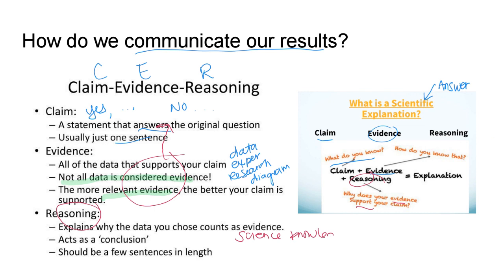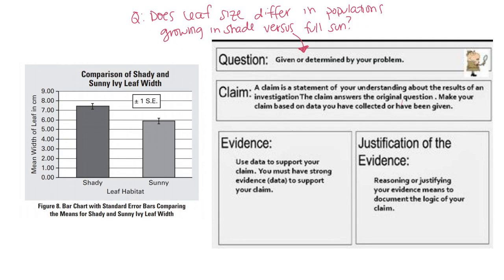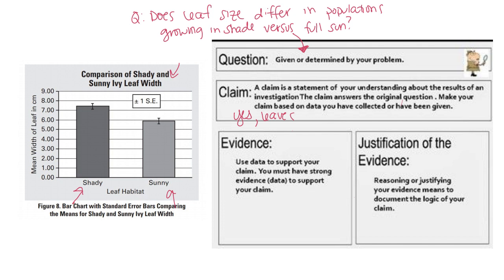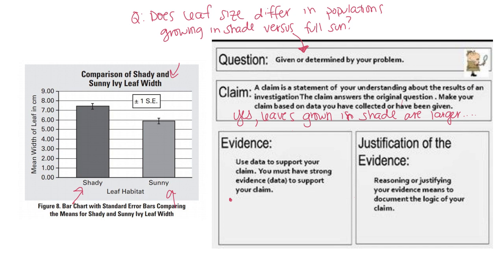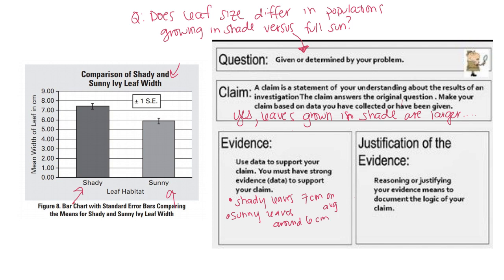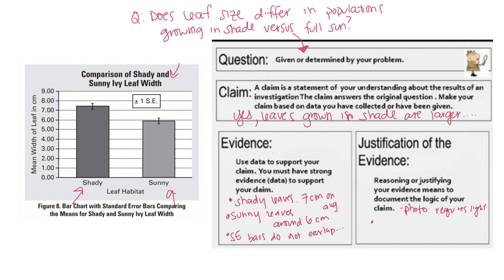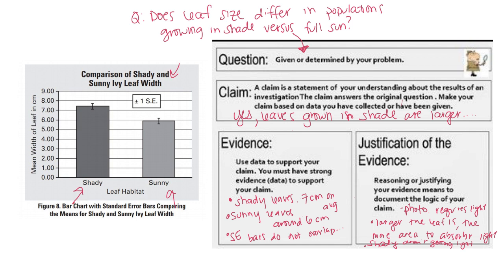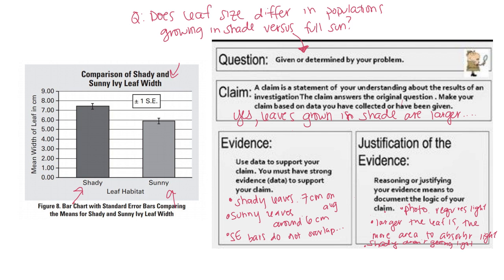How to Do Science Pt 3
Claim-Evidence-Reasoning (C-E-R) explanation